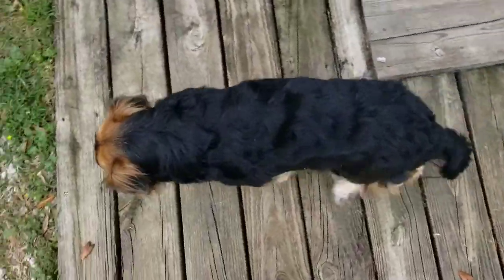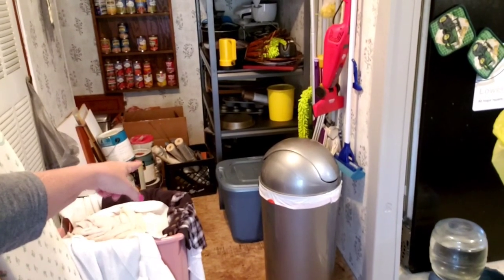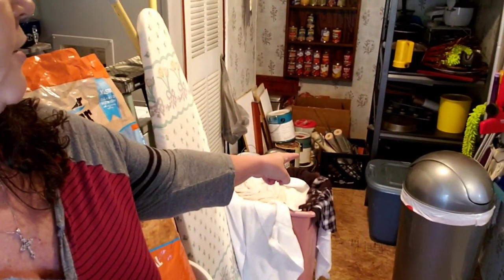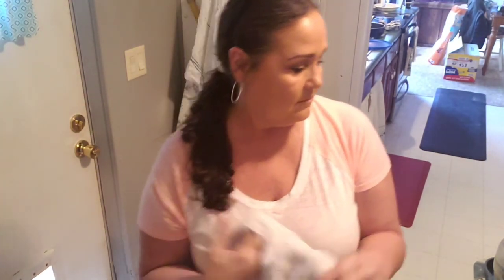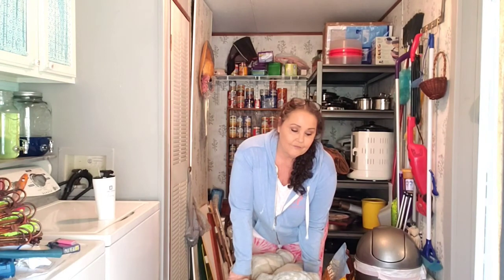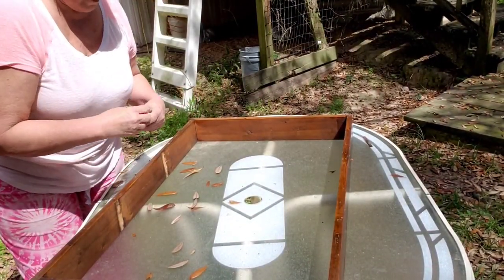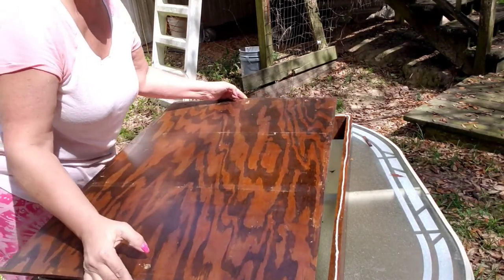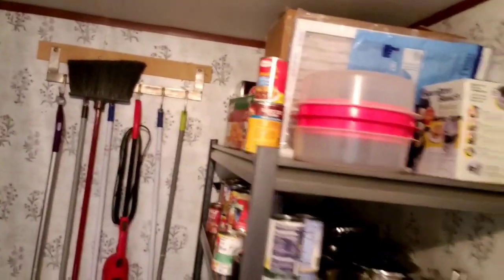Ep. 5 Double Wide Mobile Home Remodel, Laundry Room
Laundry room remodel cont's...